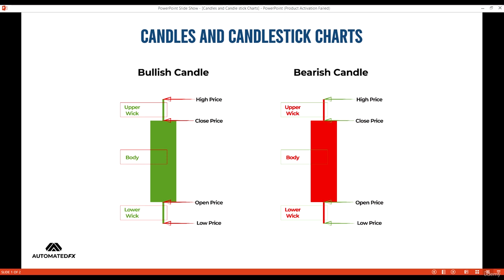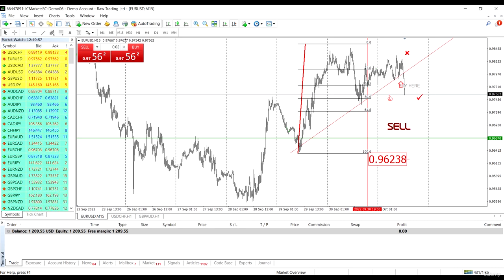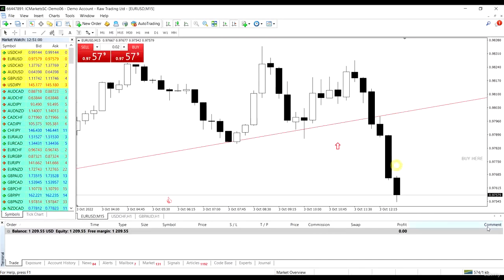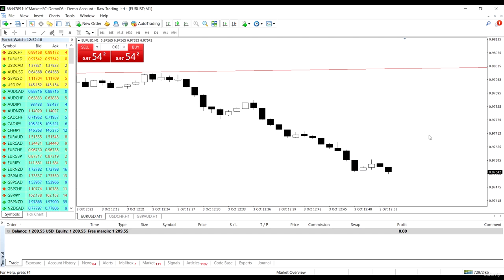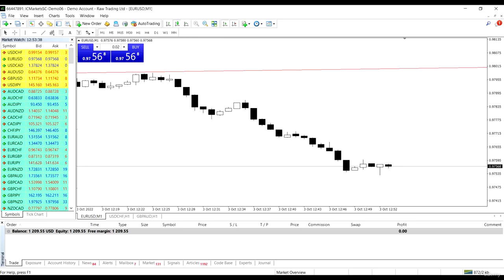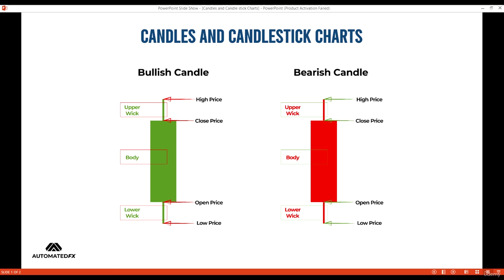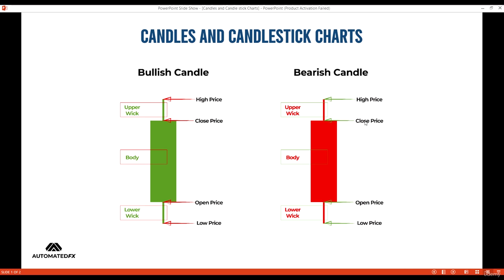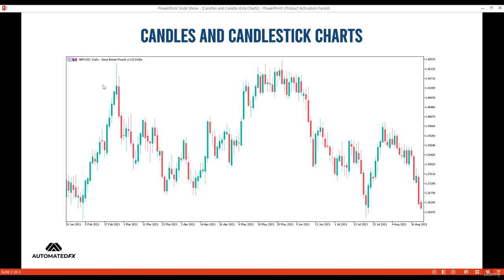19 Candles and Candle stick Charts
Understanding Candles and Candlestick Charts: A Beginner's Guide to Forex Trading

In this video, we dive deep into the world of Candlestick Charts, one of the most essential tools in Forex Trading. If you're a beginner trying to make sense of how to analyze price movements, candlesticks are your best friend! 🔥📊

What You'll Learn:
What are candlesticks in trading?
How to read a candlestick chart?
The anatomy of a candlestick: body, wick, and shadow
Key candlestick patterns to predict market trends (e.g., Doji, Engulfing, Hammer)
How candlesticks help in identifying bullish and bearish movements
Why Candlesticks Matter in Forex:
Candlestick charts help traders make informed decisions based on past price action. Understanding these patterns can help you spot potential trading opportunities and market reversals.

If you're serious about improving your forex strategy, mastering candlestick charts is a must. Watch till the end to gain insights that can transform your trading skills.